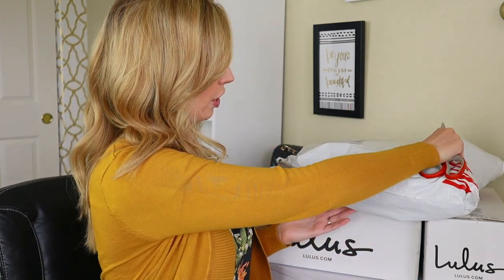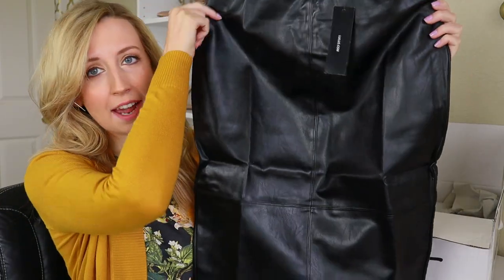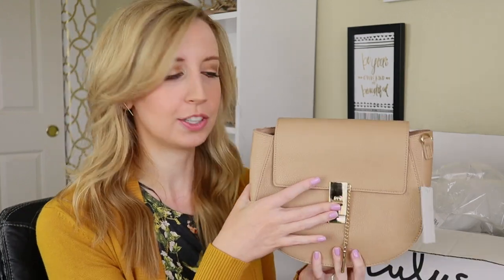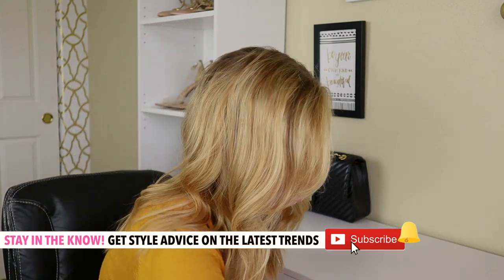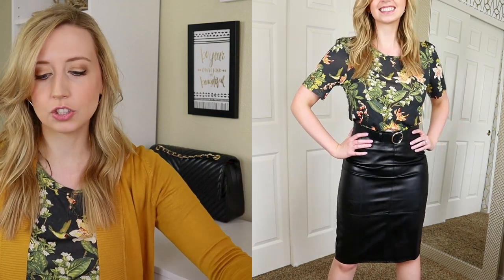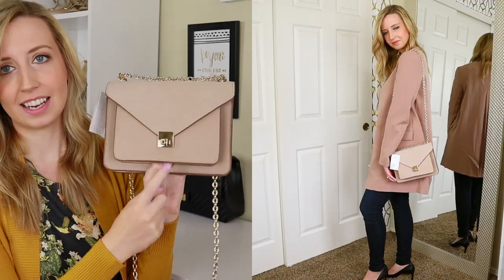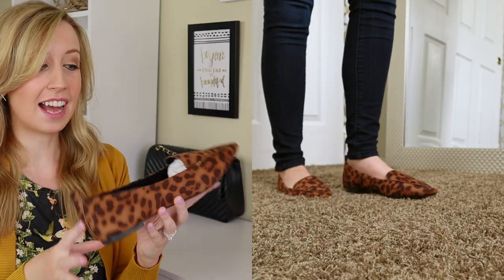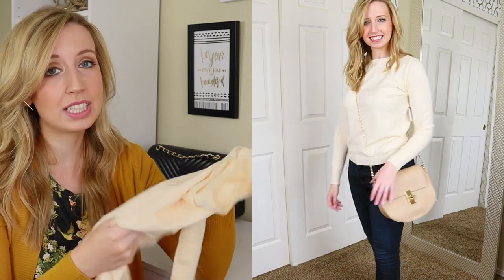H&M and Lulus Haul (Must Have Fall Essentials!)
H&M and Lulus fans! I have a huge try on haul full of fun fall must haves.

MY THOUGHTS :)

Fall fashion is my absolute favorite! The colors, the styles, the pieces - I can’t get enough. So there will be many fall hauls and fall try ons coming. This is already my second one!

It’s also part of my new series of Unboxing Sunday where I’ll unbox something that I’m ordering so you can get my first reaction and my reasons for buying it.

LINKS :)

CAMERA EQUIPMENT :)

MY ROOM :)

Removable Wallpaper

All opinions are my own. I believe in giving back so a portion of the proceeds gets donated to supporting women's education. To see which charity I'm currently supporting, please see the About page on my channel. Thanks so much for supporting my channel!

XOXO JB